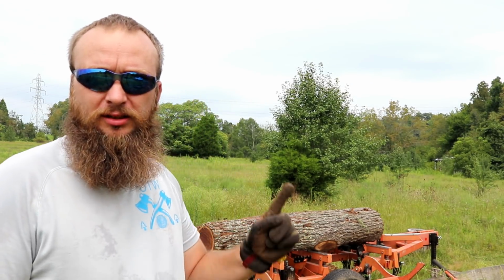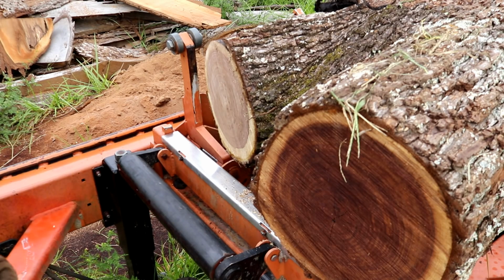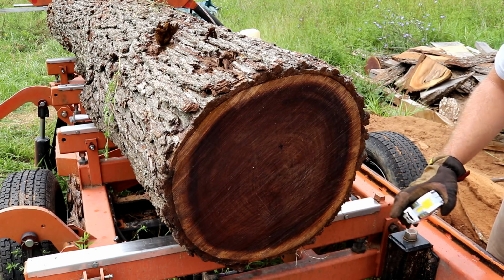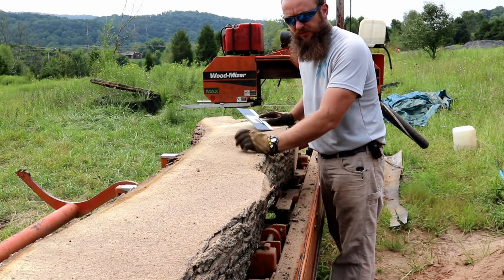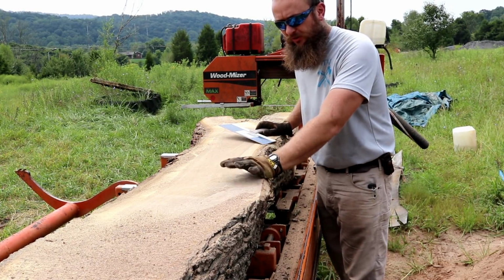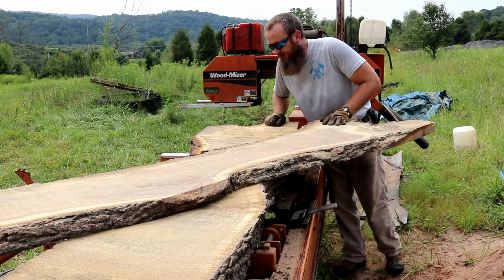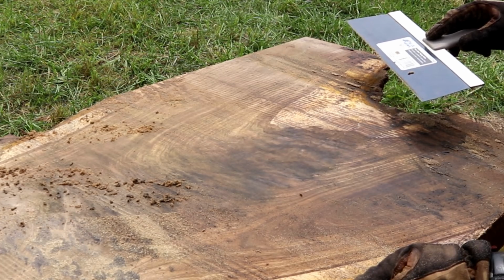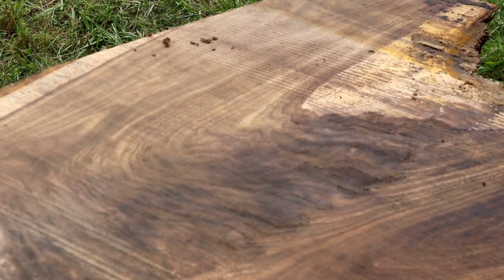ANOTHER LOG WITH GOLD HIDDEN UNDER ITS BARK,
First video in a short series on how I sawed this nice crotch Walnut log into 9/4 slabs.

Sawmill Used:
Wood-Mizer LT35HD

Other tools I use at the sawmill:
Get your Anchorseal here!
1 Gallon Size
1 Quart Size
One Mans Wilderness book

36in Hookaroon
48in Cant Hook
60in Cant Hook

The Lees Of Memory